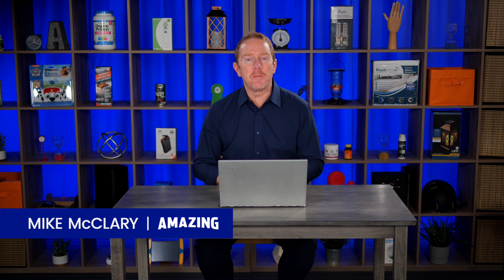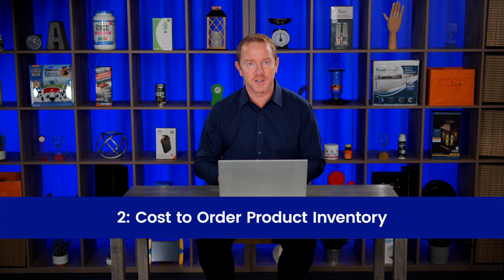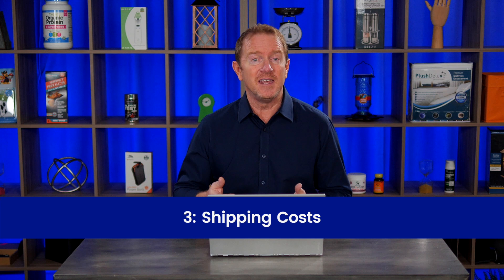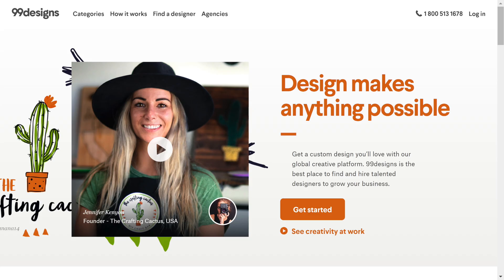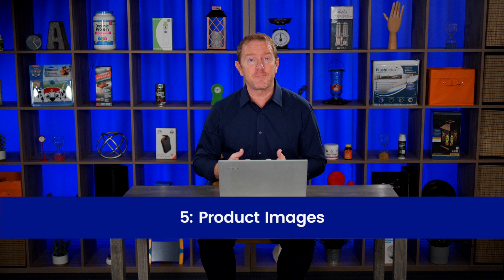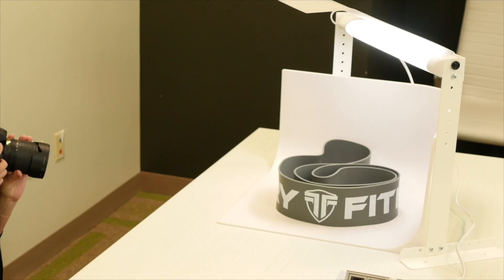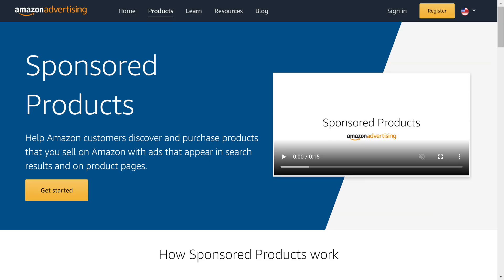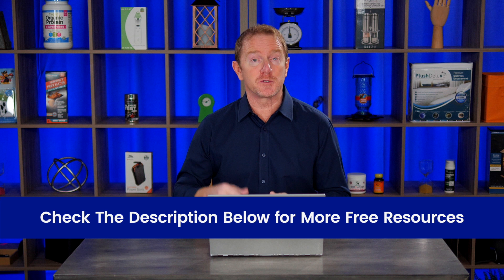How Much Money Do You NEED to Start on Amazon FBA?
How much money do you REALLY need to start selling on Amazon? Join us as renowned Amazon expert Mike McClary walks you through some questions you may have about how much it may cost to start selling on Amazon.

🅰️ 𝐀𝐛𝐨𝐮𝐭 𝐓𝐡𝐢𝐬 𝐕𝐢𝐝𝐞𝐨 ⬇️

Questions like:

How much does it cost to sell on Amazon’s website?

How much does it cost to order product inventory?

How much does it cost to ship your products from your manufacturer?

How much does design for your product packaging and company logo cost?

How much does it cost for quality product photos for your Amazon listing?

How much are advertising expenses?

🅰️ 𝐀𝐛𝐨𝐮𝐭 𝐀𝐦𝐚𝐳𝐢𝐧𝐠.𝐜𝐨𝐦 🅰️

𝙏𝙧𝙖𝙞𝙣𝙞𝙣𝙜 𝙙𝙚𝙫𝙚𝙡𝙤𝙥𝙚𝙙 𝙗𝙮 𝙚𝙭𝙥𝙚𝙧𝙩𝙨
Our instructors took a huge risk so that you don’t have to. The put their own finances on the line in order to ensure their own financial freedom by building an Amazon business. They made mistakes to show you how to avoid them. Learn from the best, who know what it takes to be successful.

𝙋𝙧𝙤𝙙𝙪𝙘𝙩𝙨 𝙙𝙚𝙨𝙞𝙜𝙣𝙚𝙙 𝙛𝙤𝙧 𝙨𝙪𝙘𝙘𝙚𝙨𝙨
Get new, up-to-date, results-focused learning resources every month that help Amazon sellers like you get the business results you want—increased traffic, sales, profits, and improved operations in your Amazon business. All this, with the new, fully redesigned Amazing SellerPro.